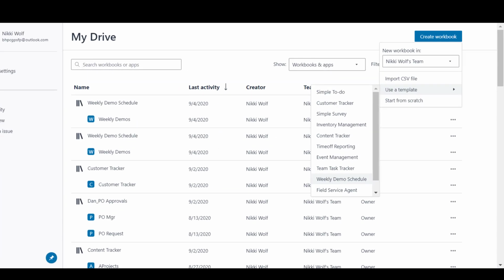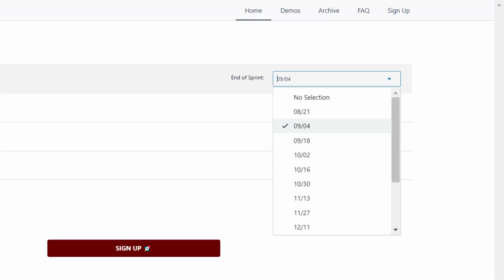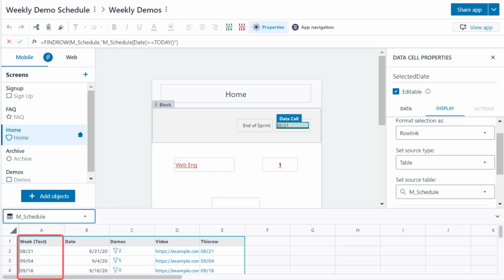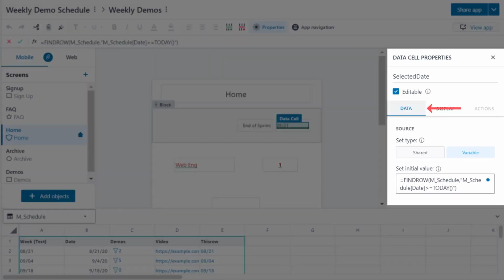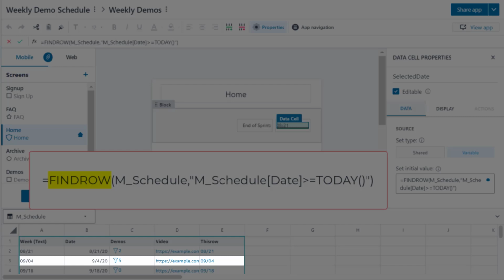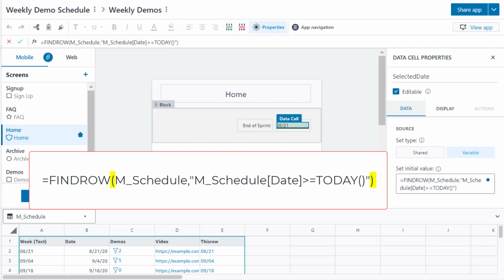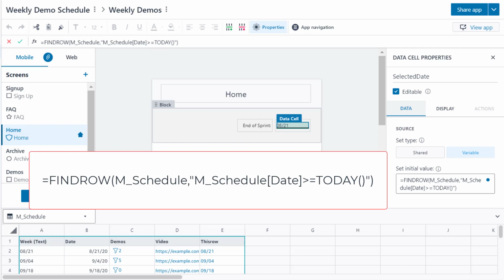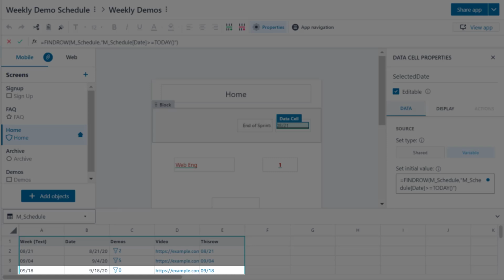Honeycode Explorer Series Video: Findrow() and Today()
In this video, we will use the Weekly Demo Schedule template to showcase Honeycode's formula syntax. We will cover two functions in this video: FindRow() is similar to a VLOOKUP, but instead of returning a single value, it returns an entire row of data a.k.a. a rowlink. Today() returns the current date and can be leveraged in many use cases, for example, ensuring your app displays the most current data.